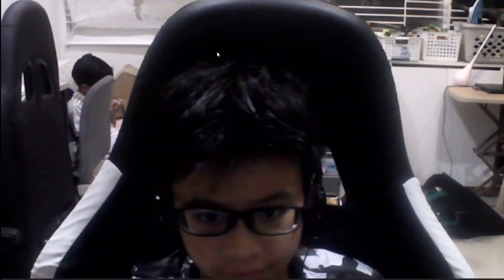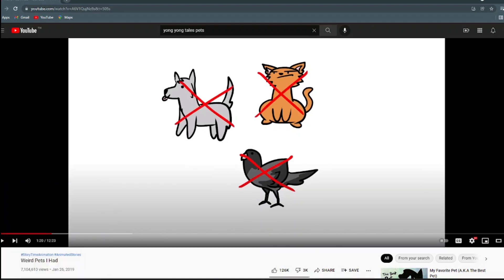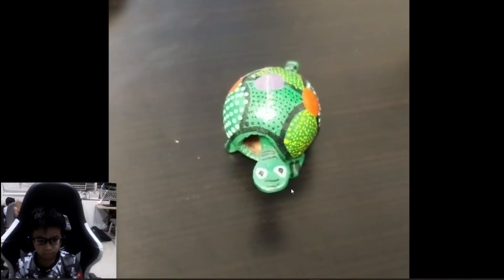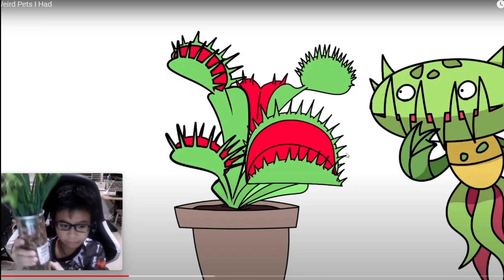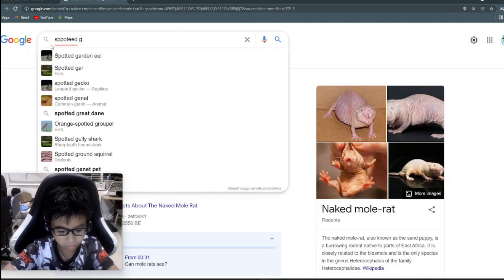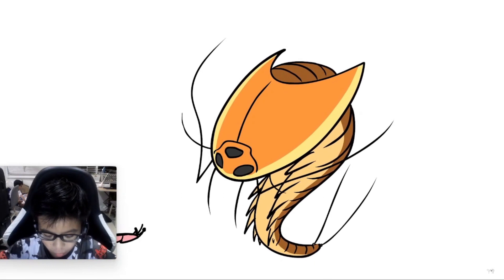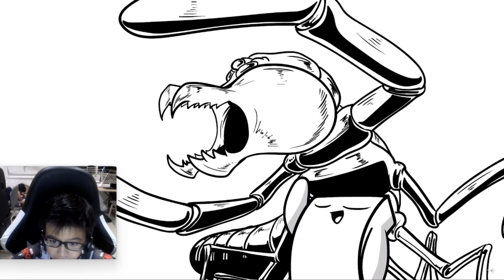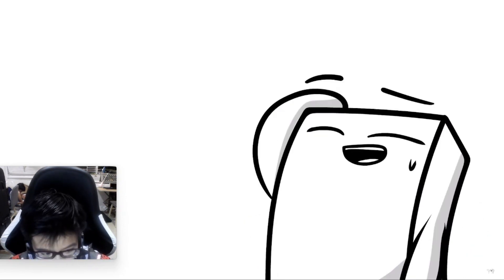tofu ninja pets reaction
TOFU NINJS IS HERE RE R!